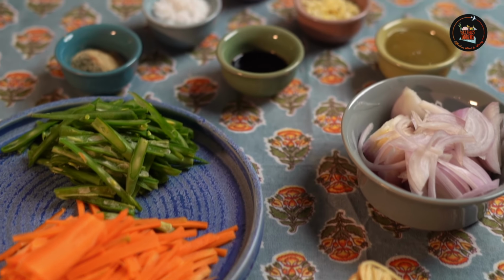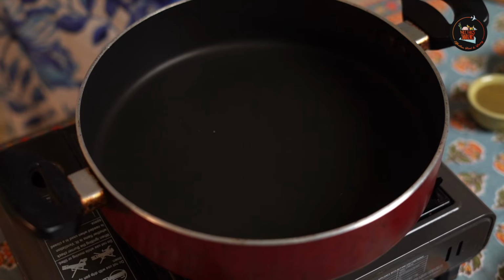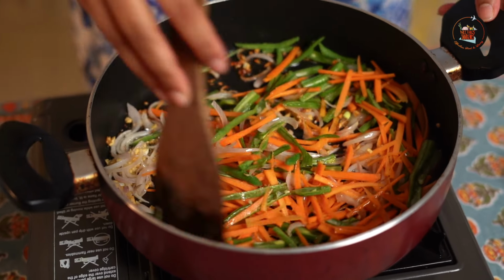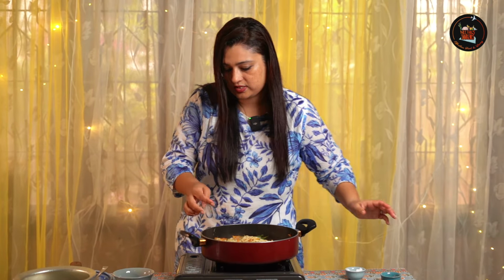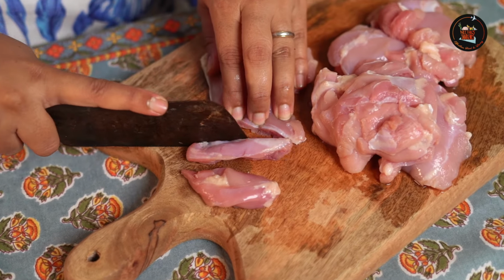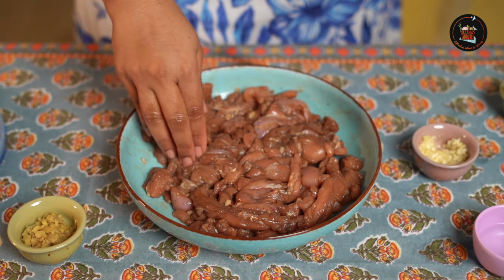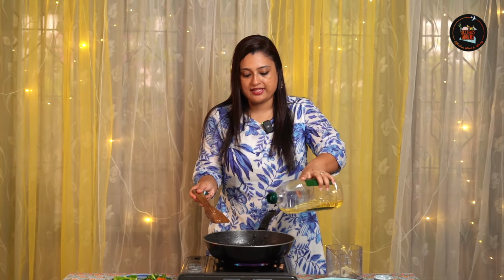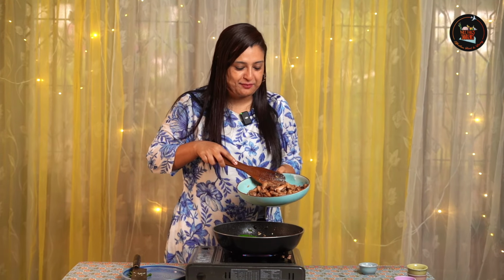The Ultimate Hakka Noodle & Chicken Showdown!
Hey everyone! Welcome back to Neetha's Indulgences! In today's video, I'm excited to share a delicious and vibrant recipe for Vegetarian Hakka Noodles paired with a mouthwatering Stir-Fry Chicken Delight.

We'll dive into the world of bold flavors and colorful ingredients, starting with the perfect mix of vegetables and savory spices for the Hakka noodles. I'll guide you through each step, sharing tips and tricks to achieve that authentic taste. And for all the chicken lovers out there, the Stir-Fry Chicken Delight will take your taste buds on a journey with its juicy chicken pieces and a medley of fresh veggies.

Join me in the kitchen as we create this delightful meal that's perfect for a cozy family dinner or impressing your friends at a gathering. Let's get cooking!

Credits-
Food Videography by Vignesh. K

The information provided by the speaker/presenter in the video is for educational/ entertainment purposes only. All information is provided in good faith; however, "Neetha's Indulgences"  makes no representation or warranty of any kind, express or implied, regarding the accuracy, adequacy, validity, reliability, availability or completeness of this information. You agree that the use of this information is at your own risk and hold "Neetha's Indulgences" harmless from any and all losses , liabilities, injuries or damages resulting from any and all claims.